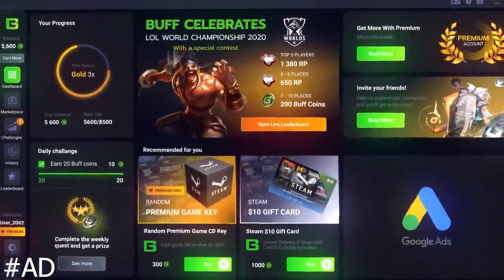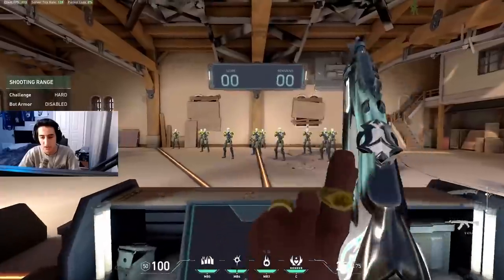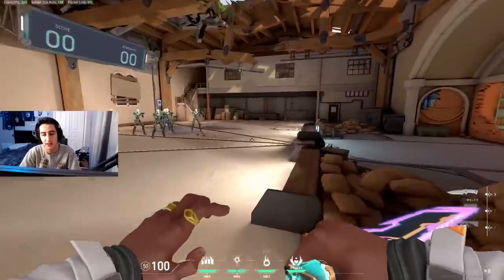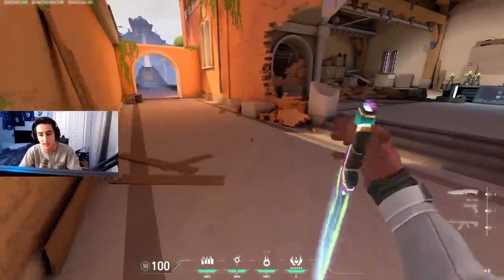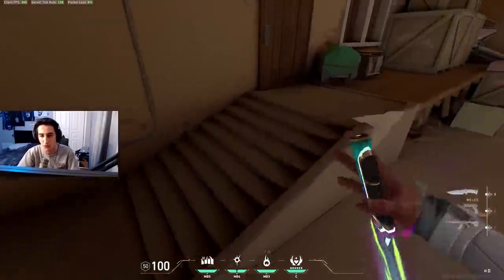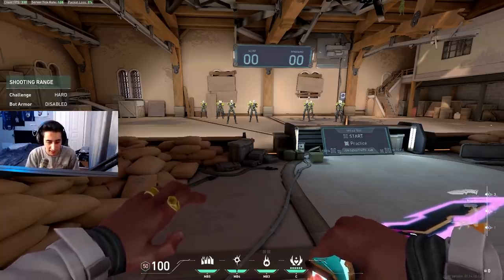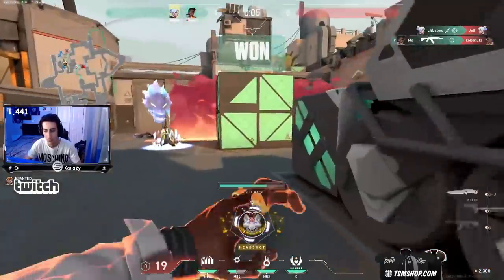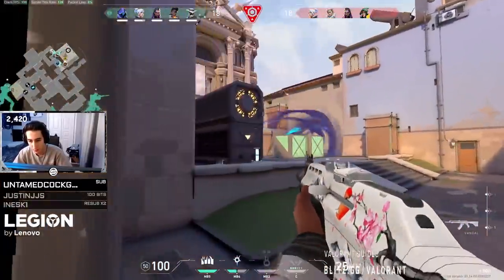HOW I GOT PERFECT VALORANT AIM !?! | TSM Subroza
Check out BUFF via this link to support me and find about about all their great deals!

👕MERCH ➔ COMING SOONNNNNNNNNNNNNNNNNNNN

Get Rid of Lag! Try the professional players' choice! Sign-up with Subroza's link here!

🎵Music In The Video: Epidemic Sounds